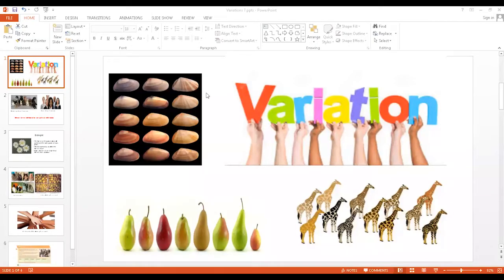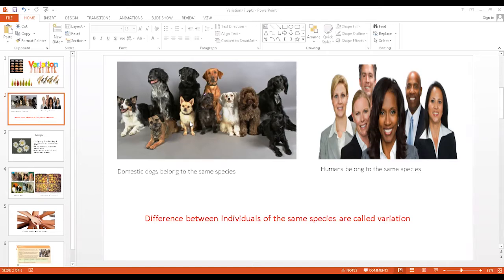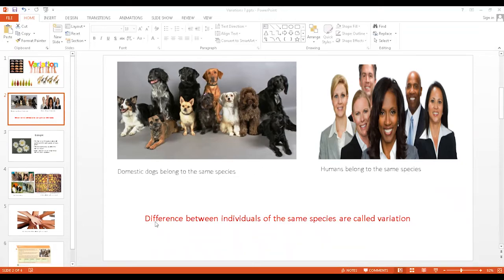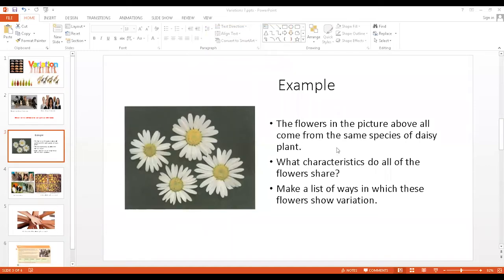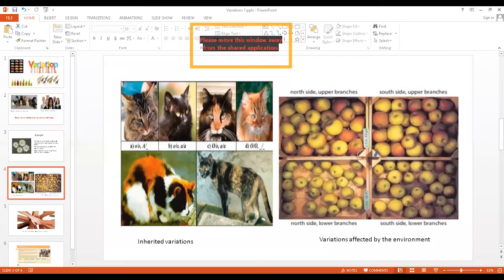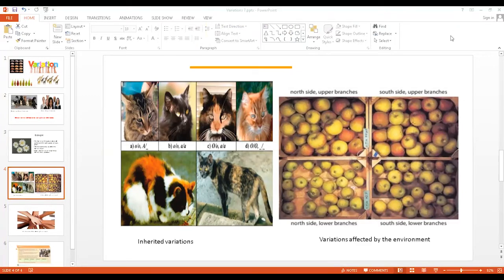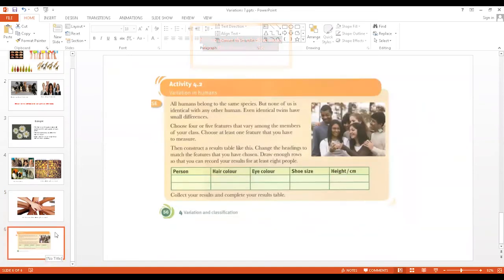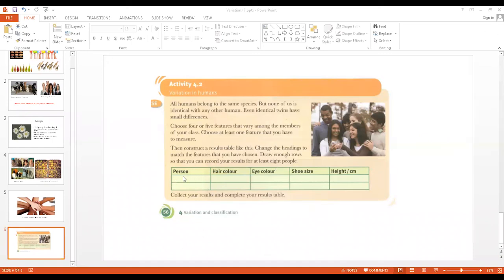Orë mësimi në lëndën e Biologjisë për klasën e 7të.